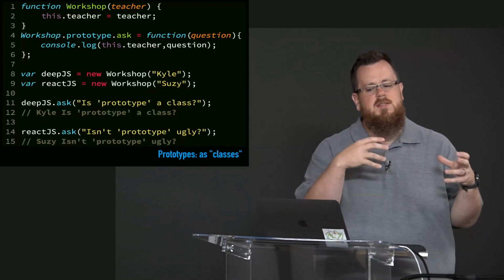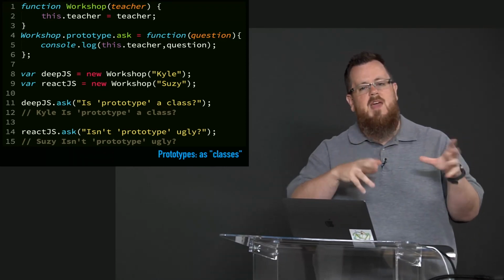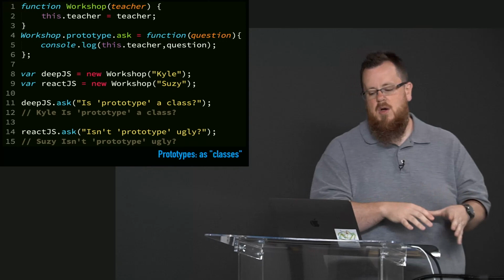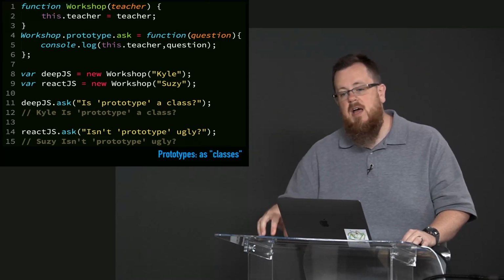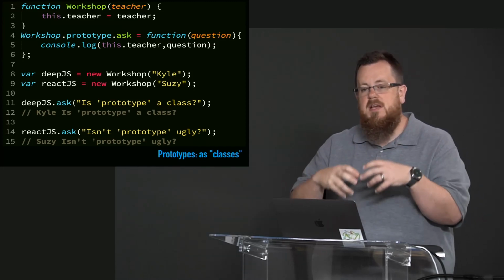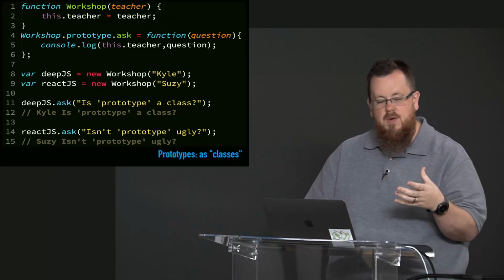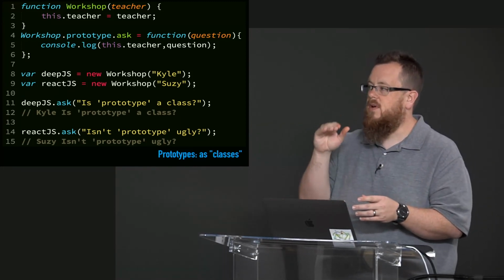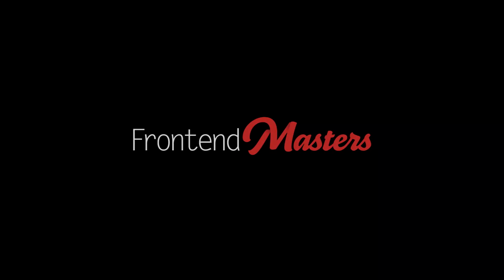Frontend Masters JavaScript 0502 Prototypes